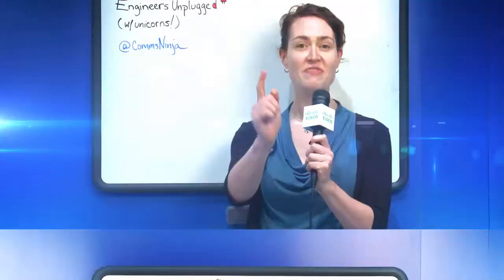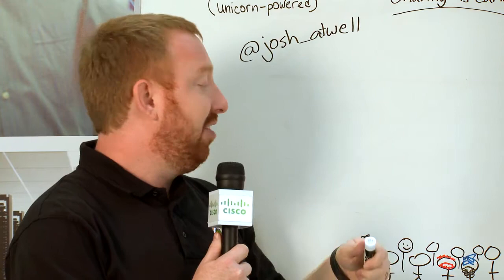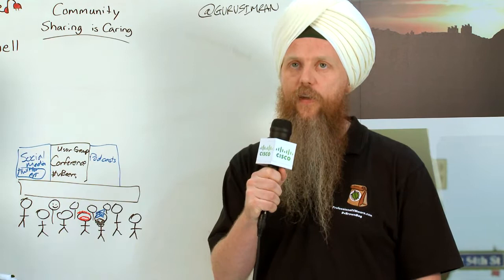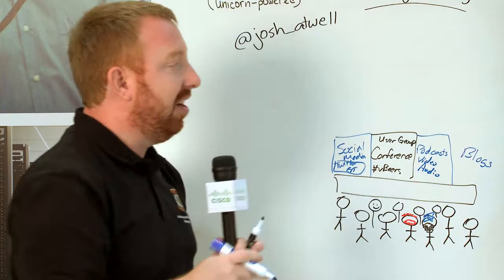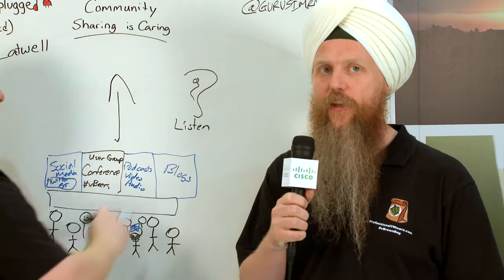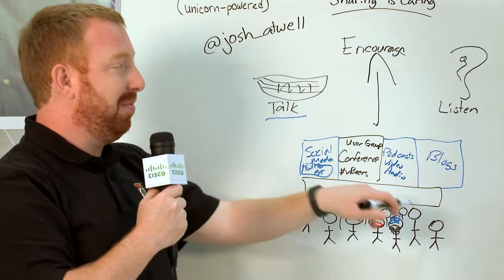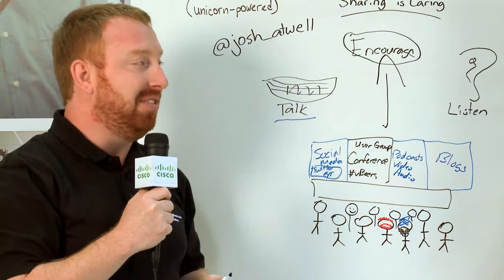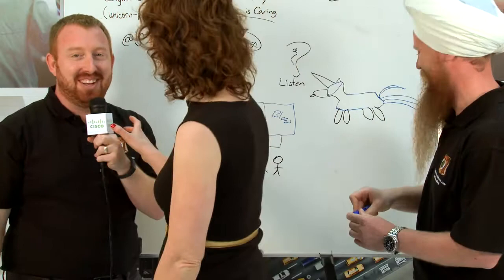Engineers Unplugged S3|Ep10: Community Architecture, 3 Ways to Participate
In this episode of Engineers Unplugged, we whiteboard the architecture of community building. This is where geeks meet social media, and it is good. Great review of how it works and how you can participate and grow your IT career. Featuring vBrownBag members Josh Atwell and Gurusimran Khalsa.